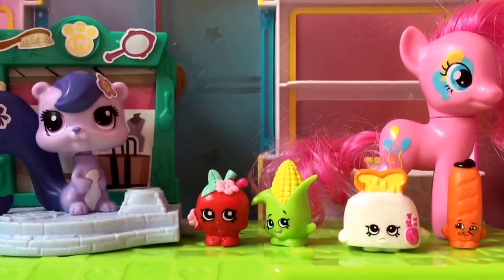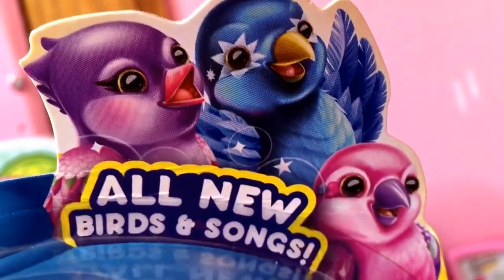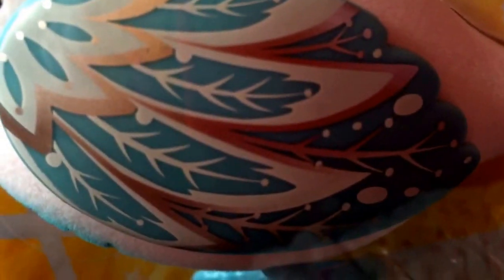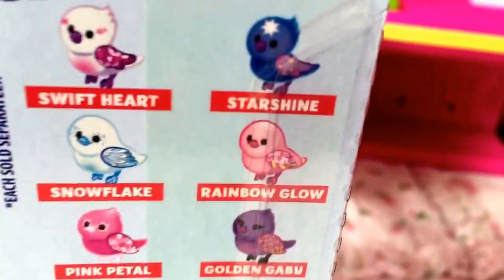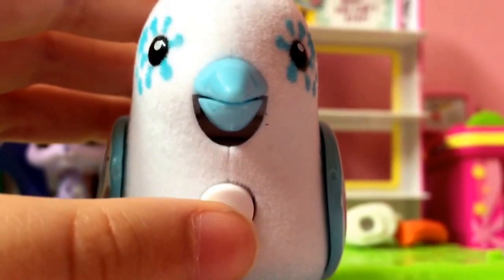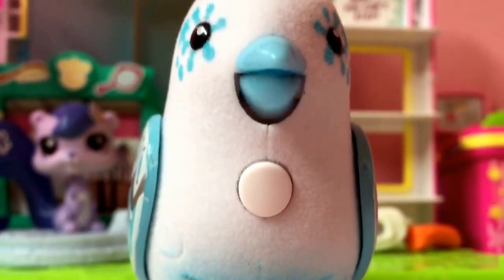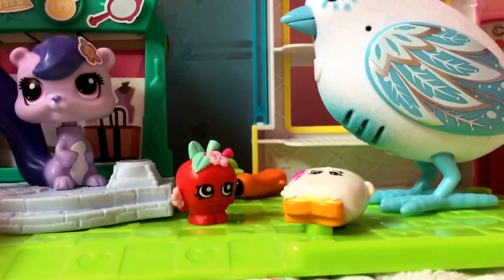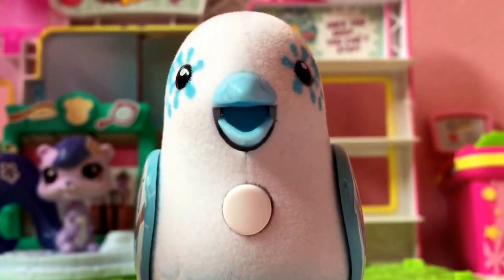Little Live Pets Snowflake Bird